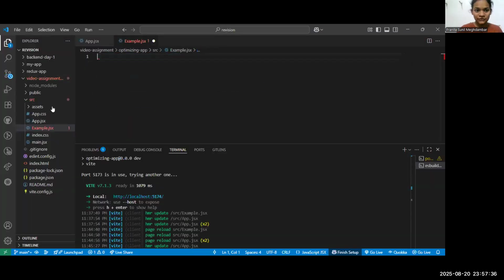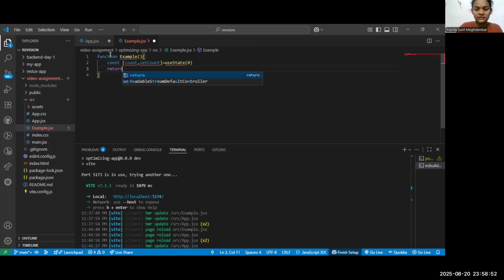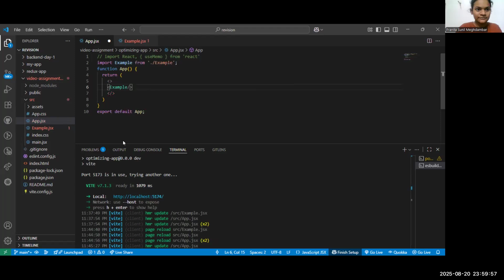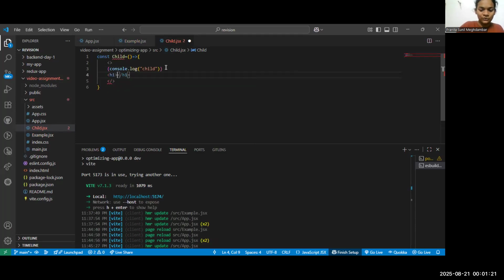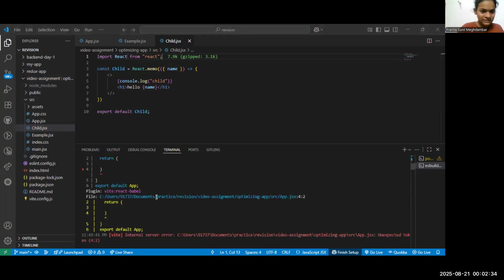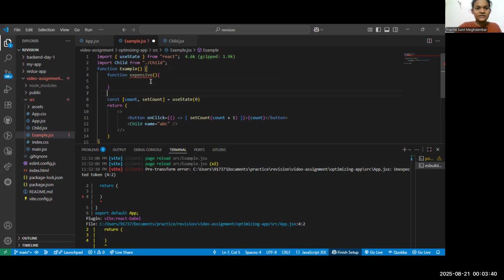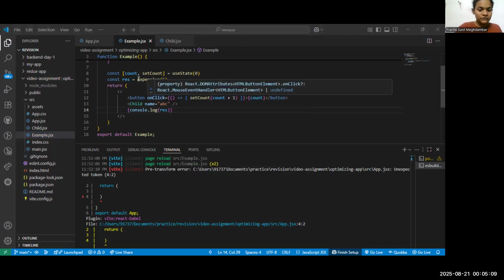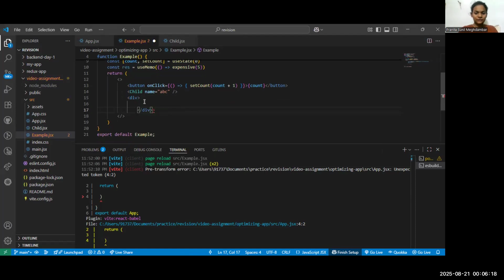React.memo() and useMemo() in React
In this video I tried to have discussion on two powerful optimization techniques in React.

React.memo() :
An Higher Order Function in js its syntax and working

useMemo():
A React hook with its syntax and working